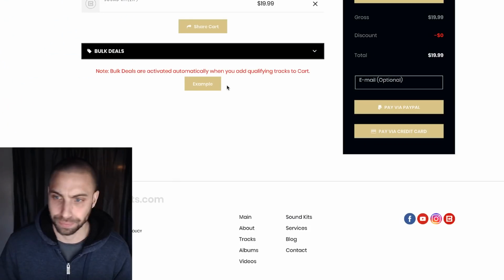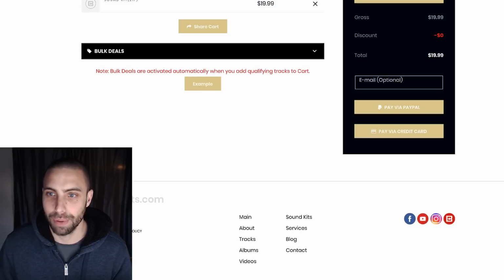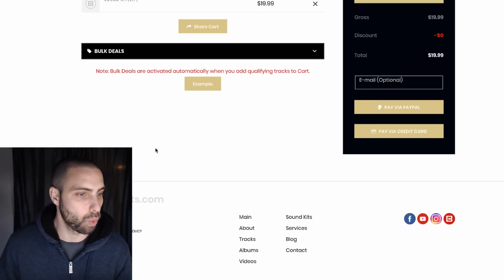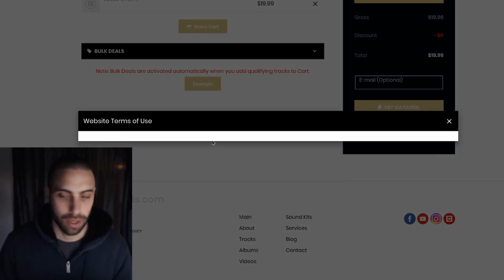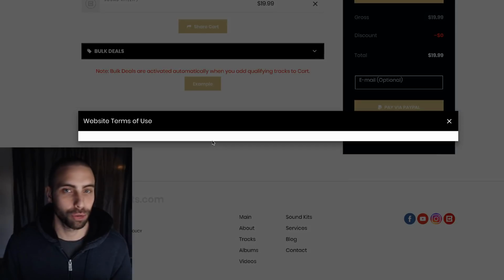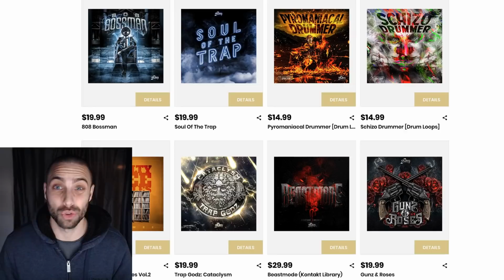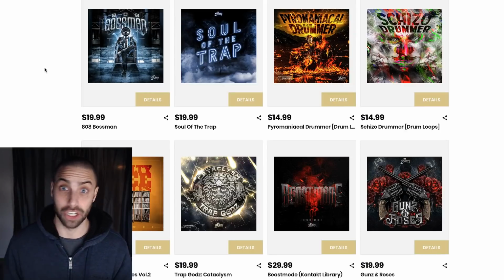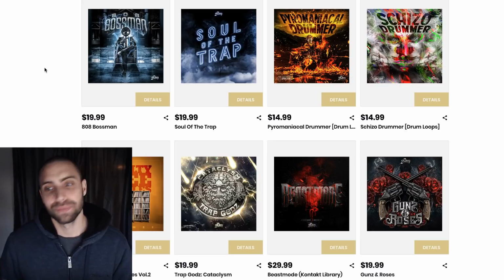Be Careful Where You Buy Samples/Loops From!